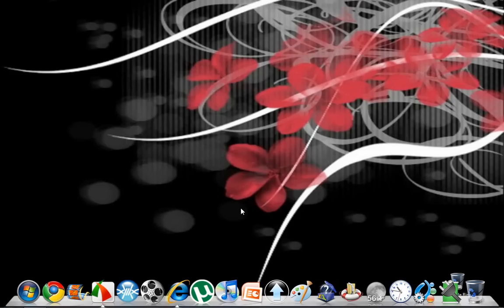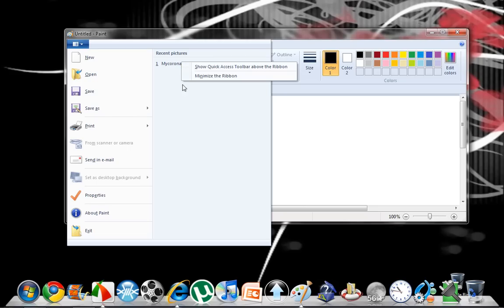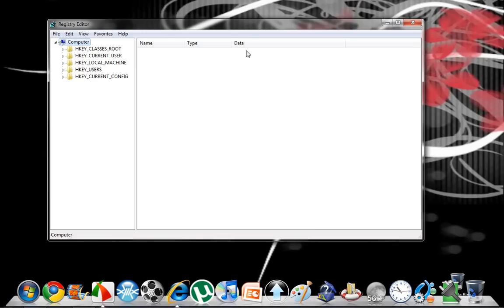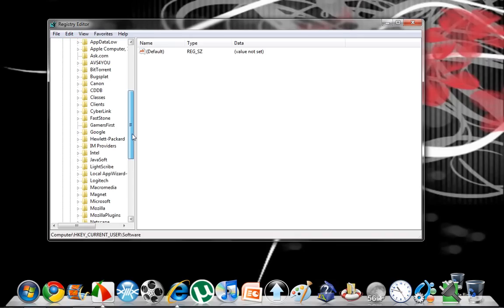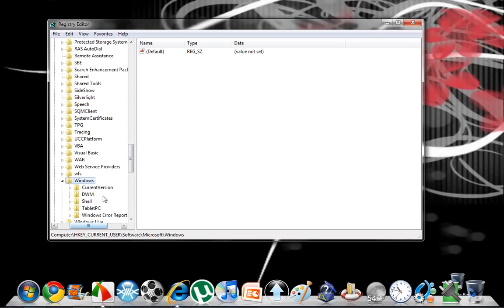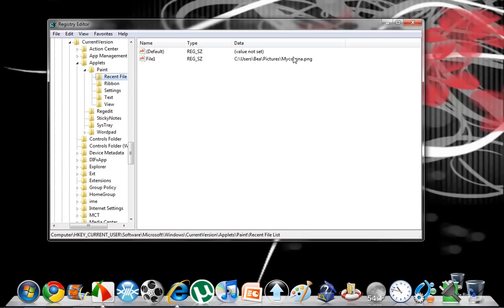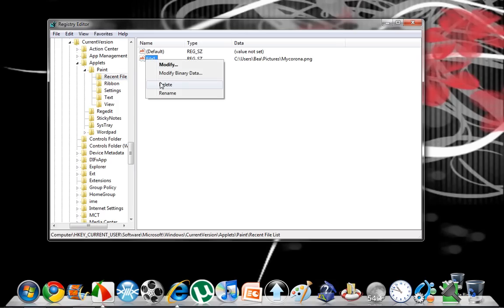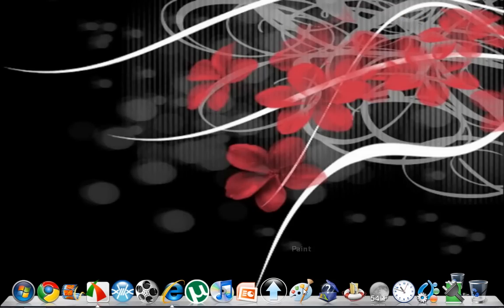How to delete recent pictures from Windows 7 Paint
This will delete your recent pics in paint.